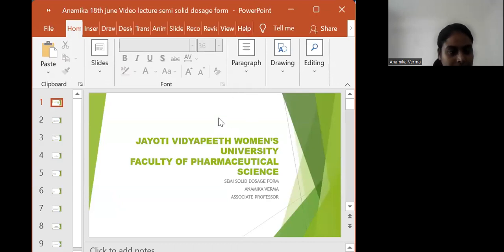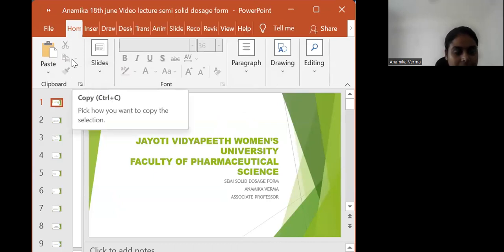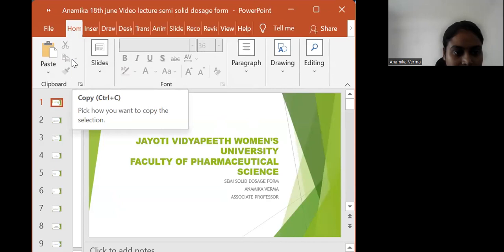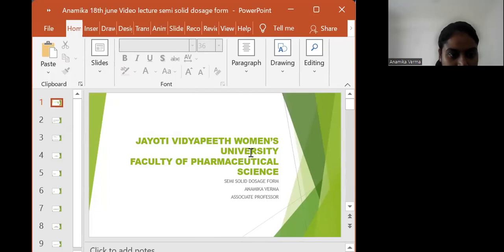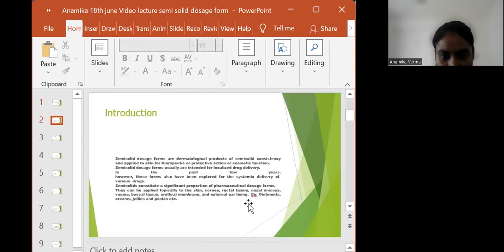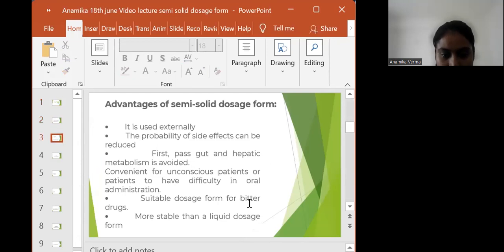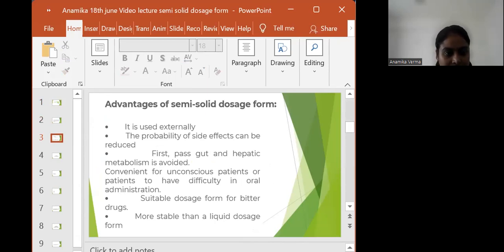SSD by Anamika Verma